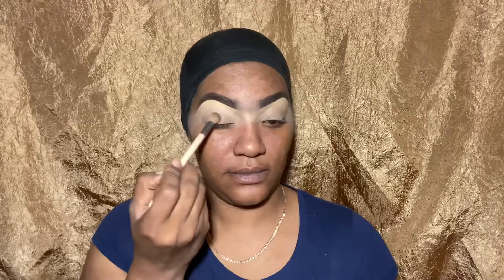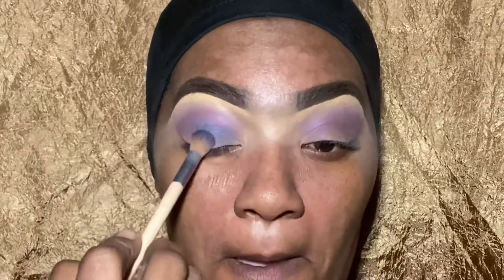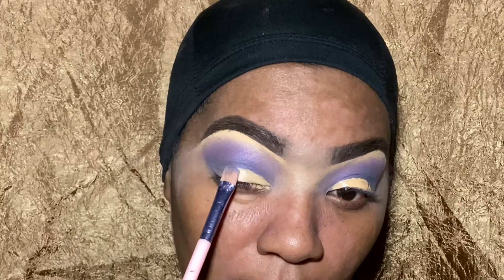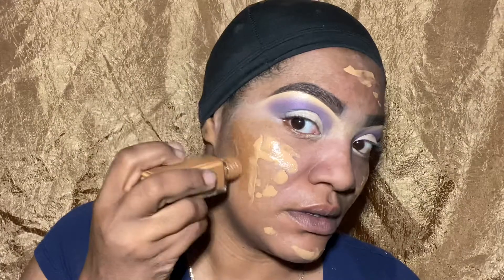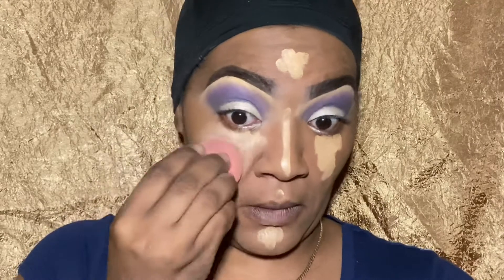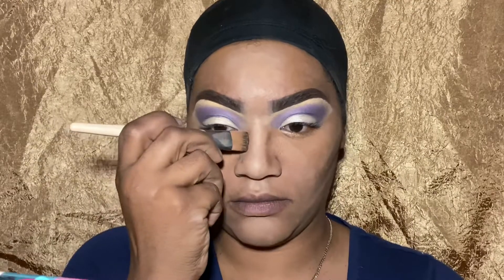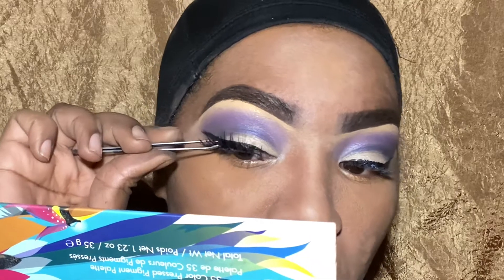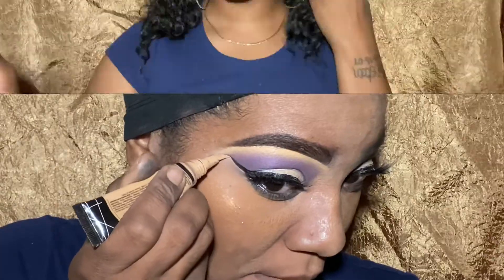Makeup Results Epic Fail| Dry Skin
This video was initially just a makeup tutorial but my dry skin led my makeup results to an epic fail but nevertheless the eyes are popping so it’s a go💪🏽 If you found this video helpful or would like to see more videos like this be sure to click the like button👍 and please SUBSCRIBE✨

M U S I C:
Artist: Enyer